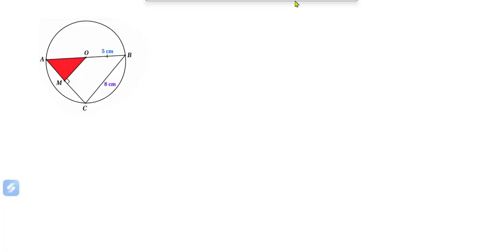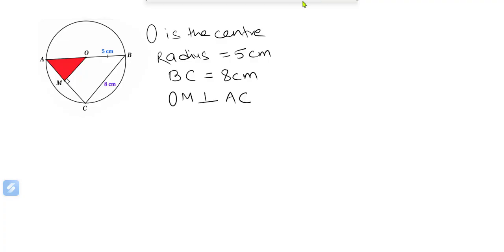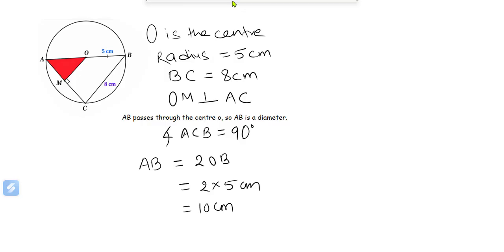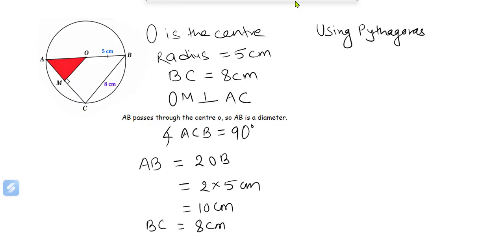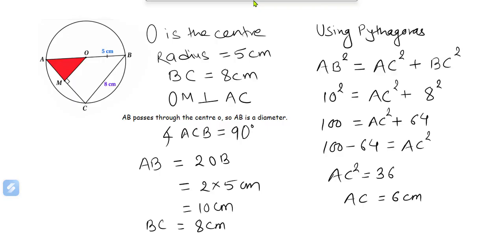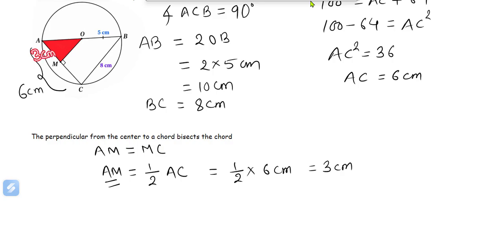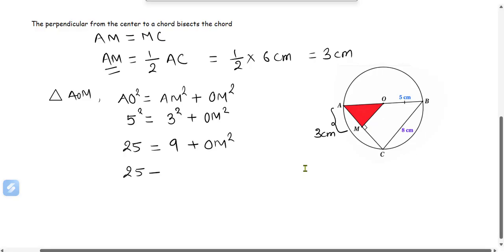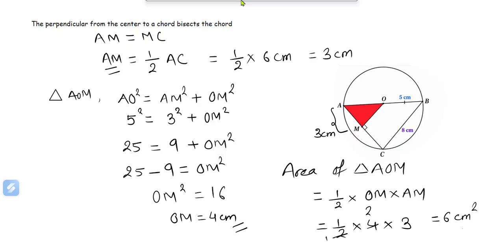This Circle Problem Stumps Most Students | Pythagorean Theorem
Learn to calculate the area of triangle AOM using circle geometry principles. This tutorial provides a clear breakdown of the geometric steps required to find the solution.

Students and geometry enthusiasts will find this explanation helpful for understanding how to determine chord lengths and radius dimensions within a circle. By applying the Pythagorean theorem, you can systematically derive the necessary values to solve for the triangle area with precision.

This video guides you through the specific calculations for segments AM and OM before concluding with the final area computation. Following these geometric principles ensures you can replicate the process for similar math problems involving circles and inscribed triangles.